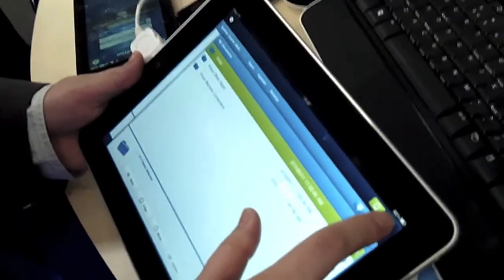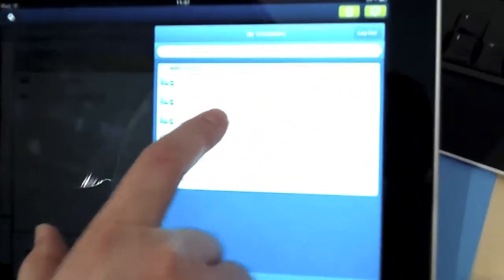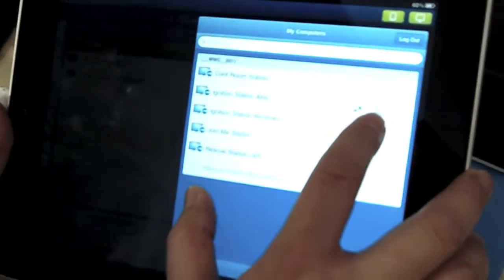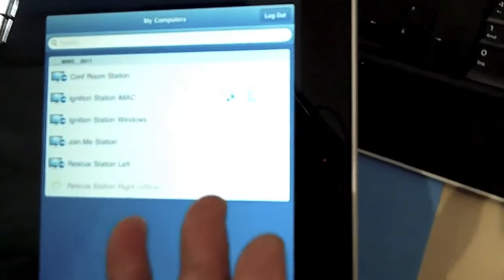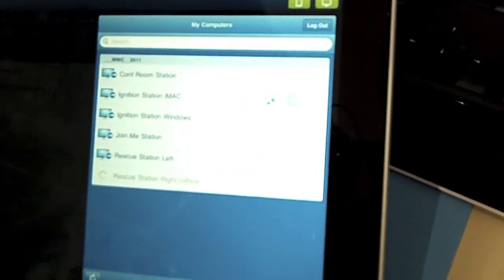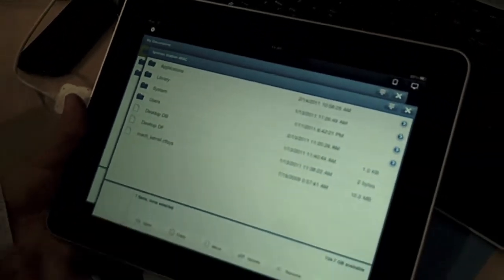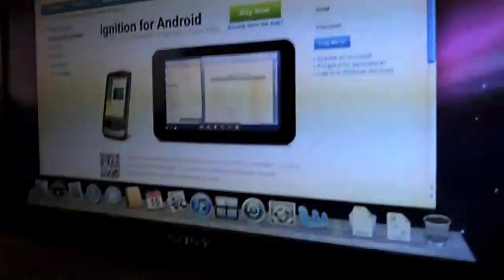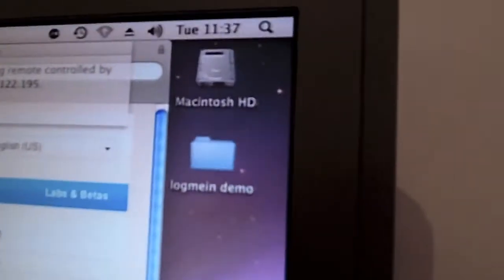Tech Talk: Access your computer and files from anywhere via your iPhone or iPad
As you can imagine there was an abundance of app manufacturers at this conference so I made a point of not speaking to anyone -- I mean, where do you begin. I'm adopt the same policy to beggars on the street by the way. However, there was one company that grabbed my attention, or maybe it was their PR woman that did. Anyways, LogMeIn offers iPhone and iPad users not only to view their home computer files while away from home, it also allows them to drag and drop files between your computer and mobile device. How is that possible you might ask, you can't view or access the file structure on iPhones/iPads -- well with LogMeIn you can. Nifty.